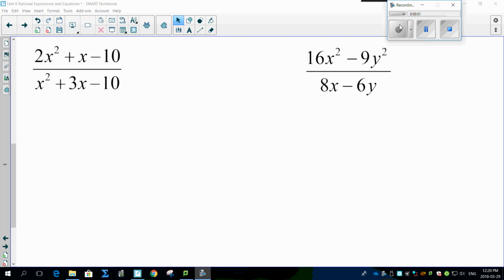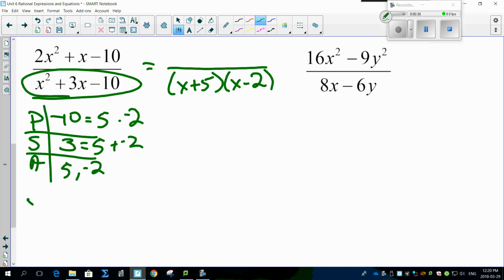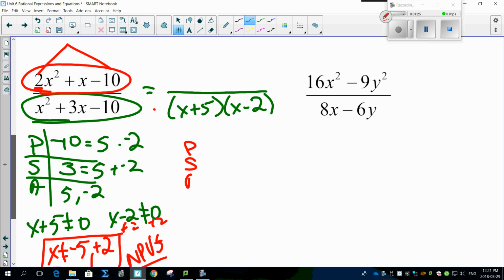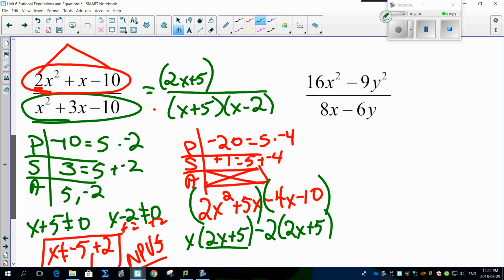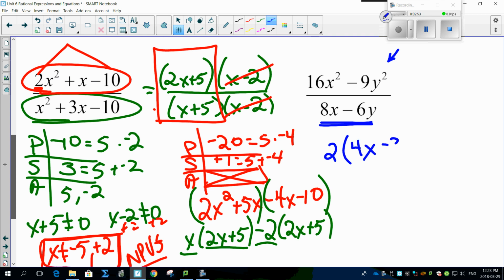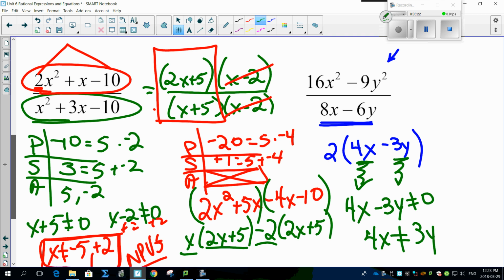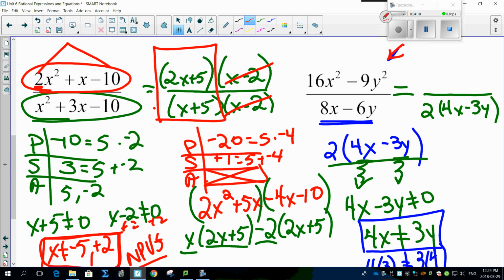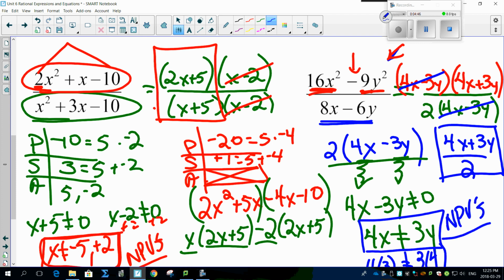Unit 6 1 3 Simplifying Rational Expressions Part 2